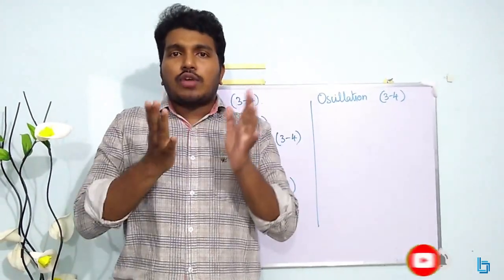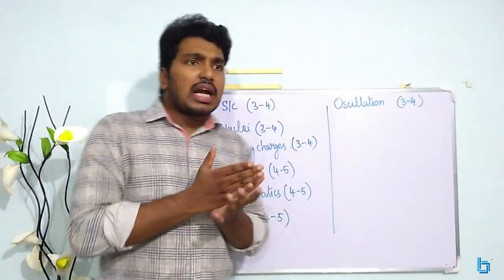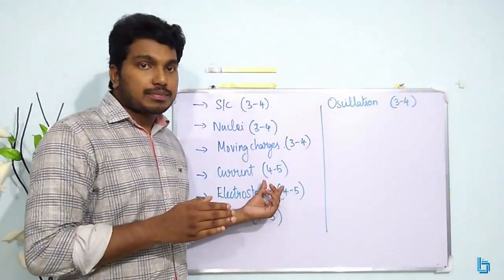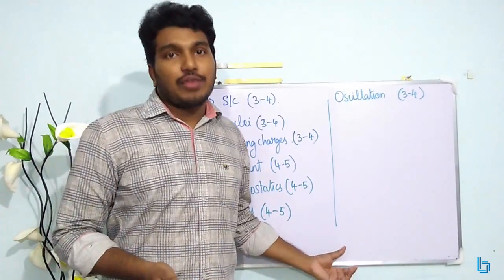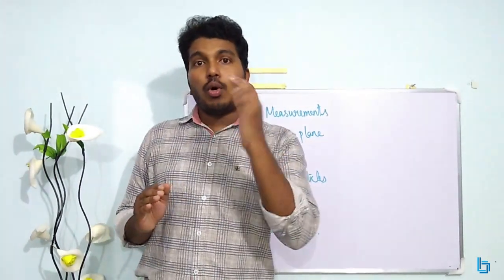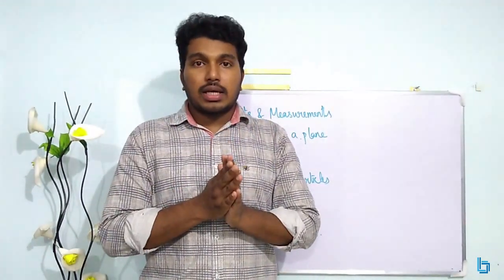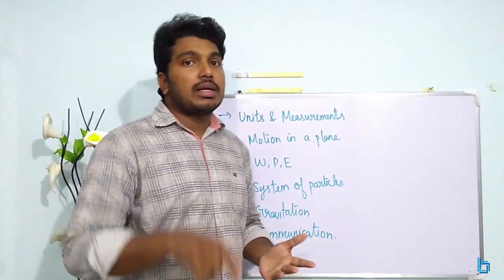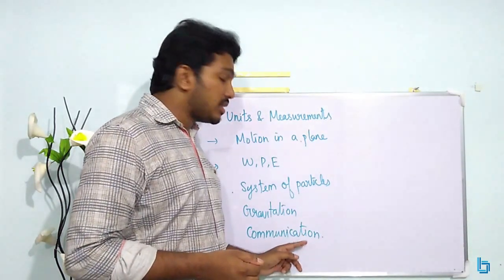KEAM 2020/ Important Chapters in Physics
For Online Classes & Tuition's for classes 7th - 12th, Contact or WhatsApp @ 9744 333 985

This is strictly based on an analysis of last 5 years KEAM Pattern.